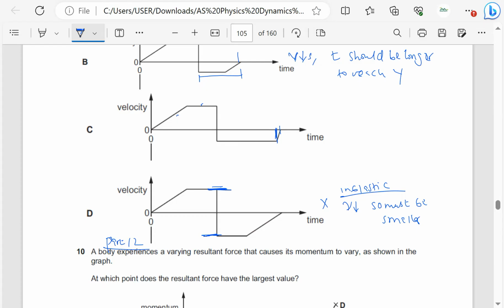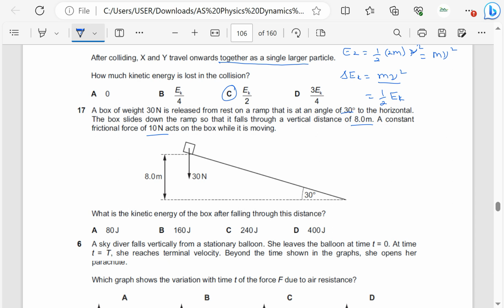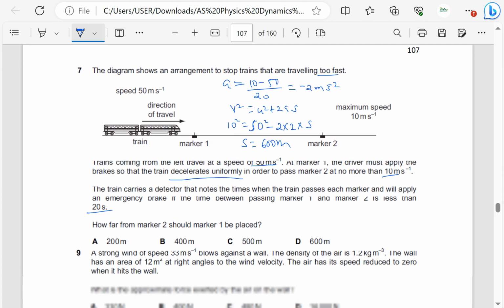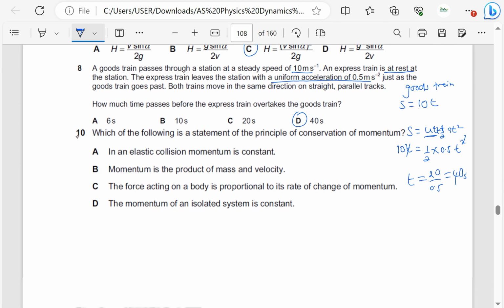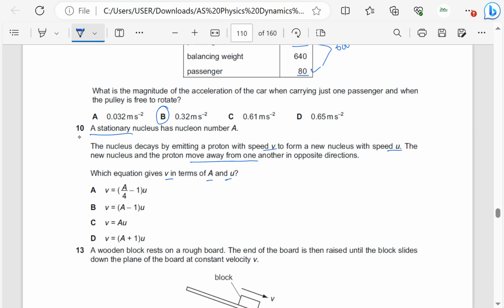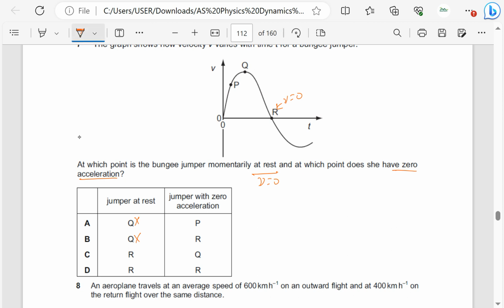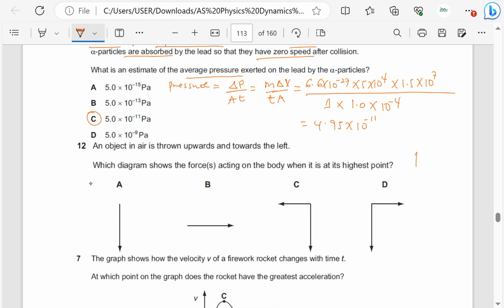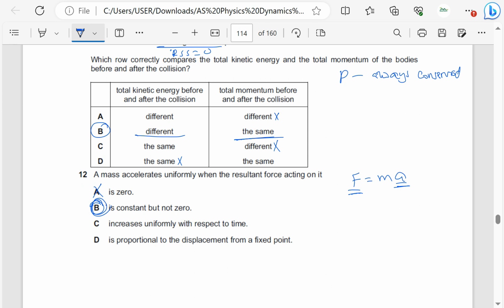CAIE AS PHYSICS 9702 KINEMATICS & DYNAMICS [MCQs] Part 12